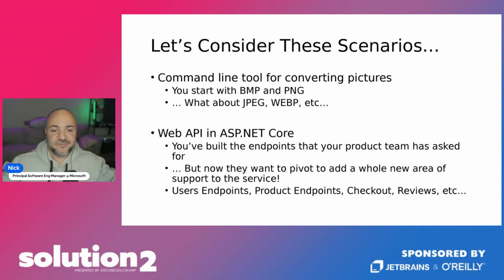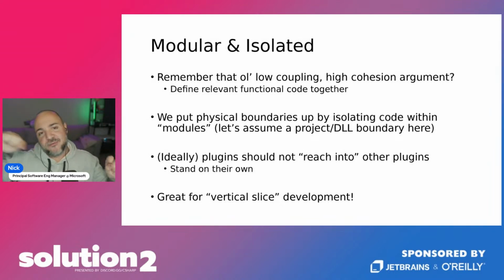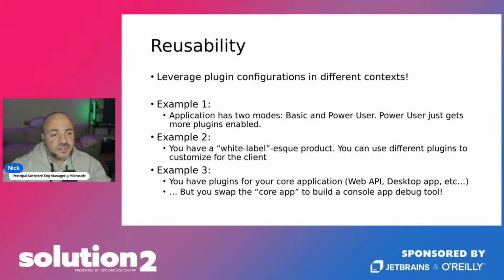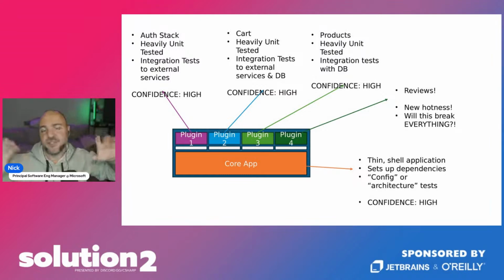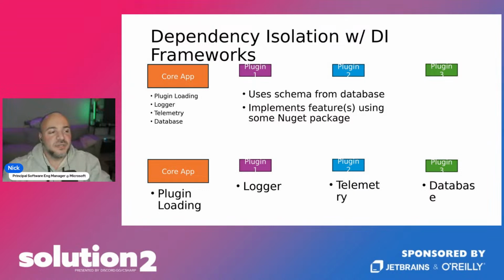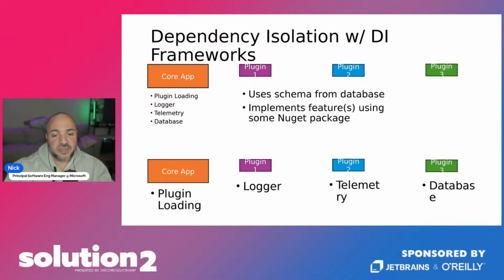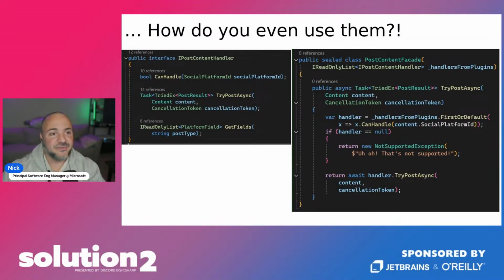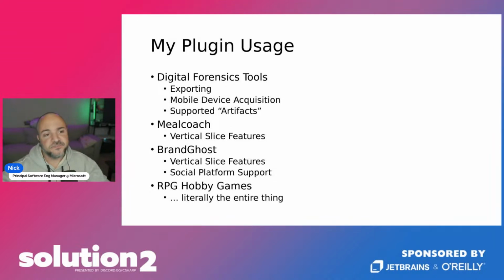Solution2: Plugin Architecture in C# with Nick Cosentino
Join Nick Cosentino, a principal software engineering manager at Microsoft, in this session to learn everything about plugin architecture in C#! Nick will show you various scenarios where this form of architecture will help you improve your code as well as your application overall.